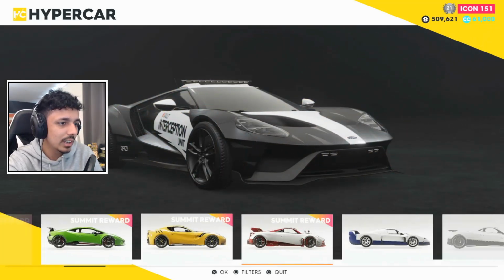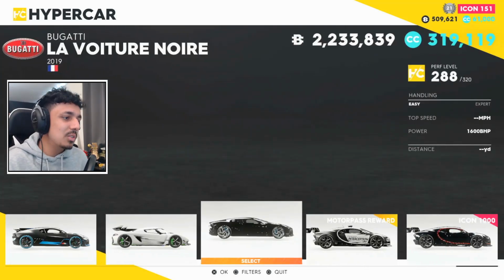Are Cars Too Expensive In The Crew 2??... Here's Why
In This one, I'll discuss the complaints about the cars in The Crew 2